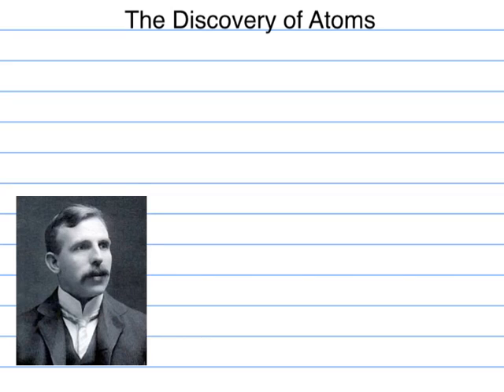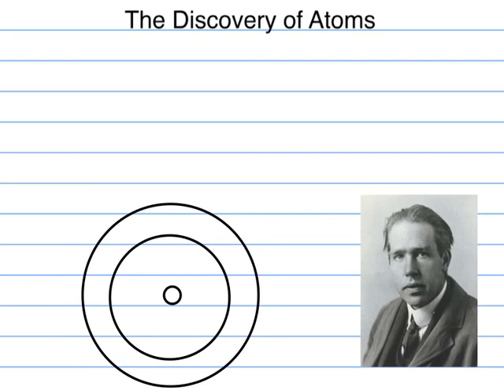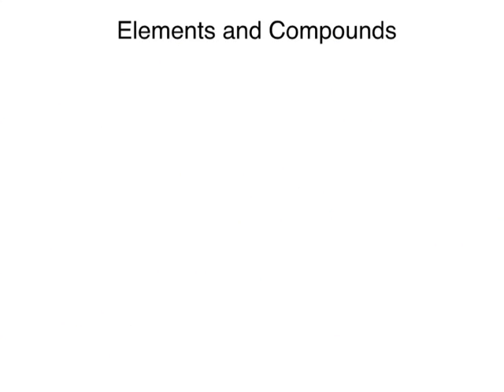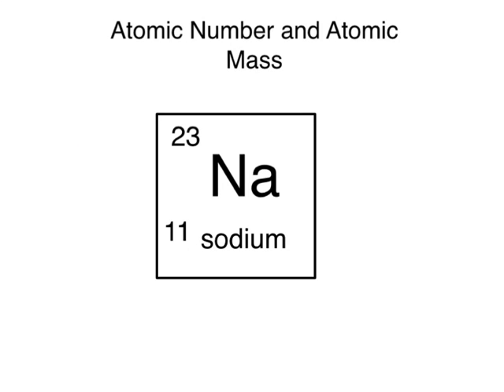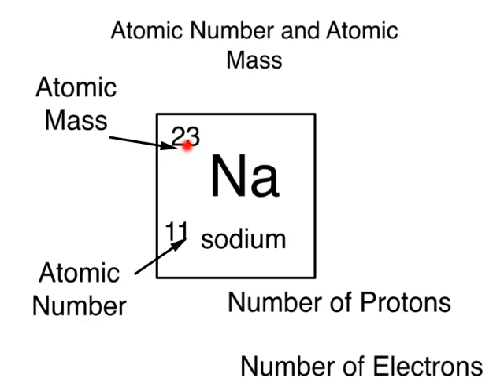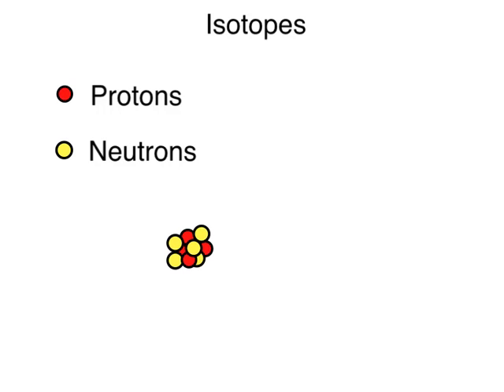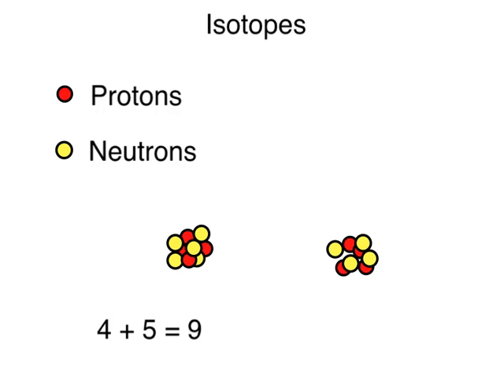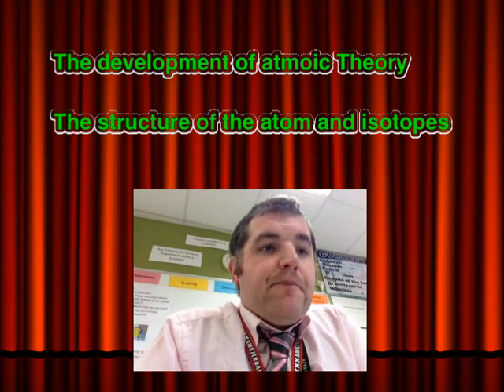C4 Lesson 1 Atomic Structure OCR Gateway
Lesson on atomic structure